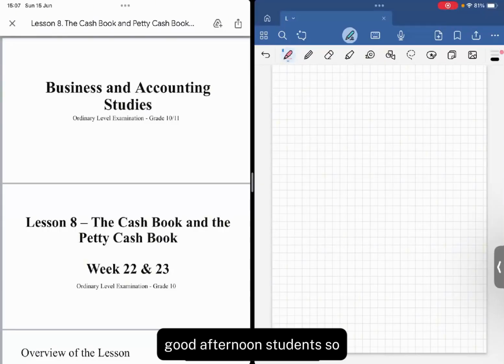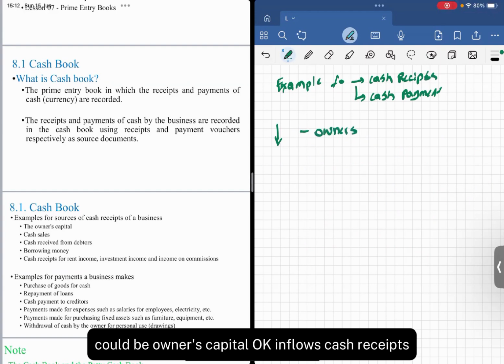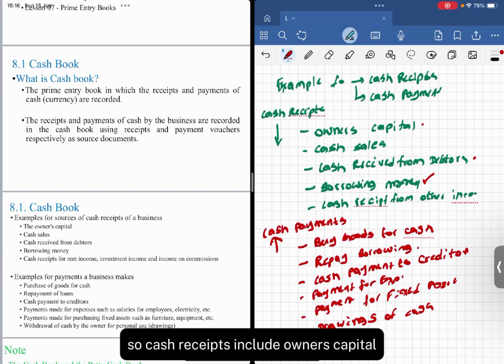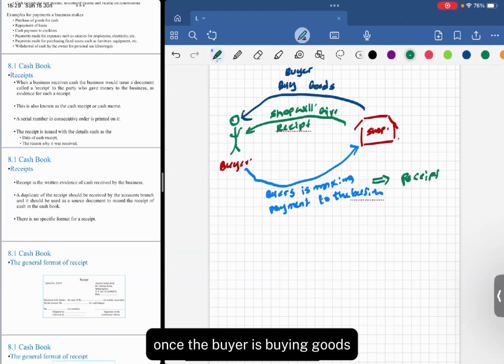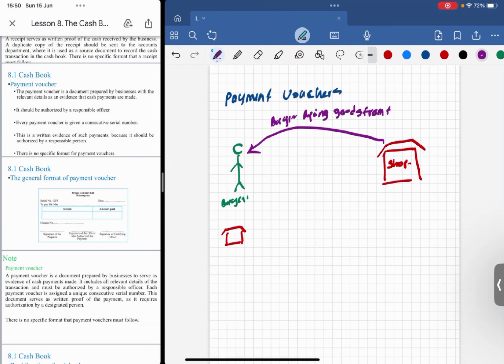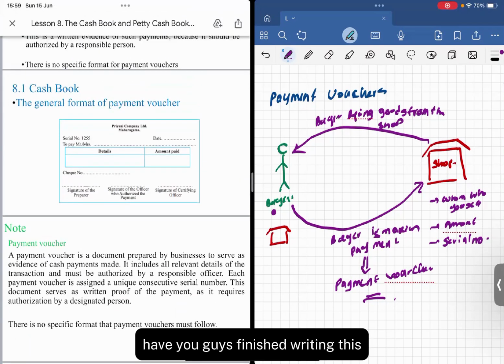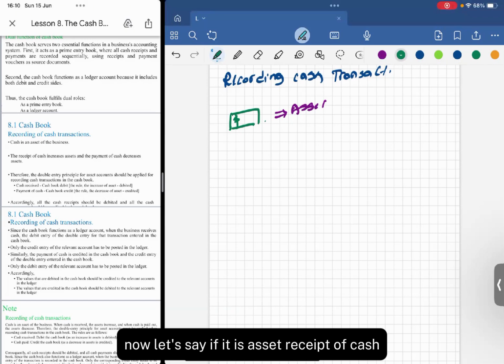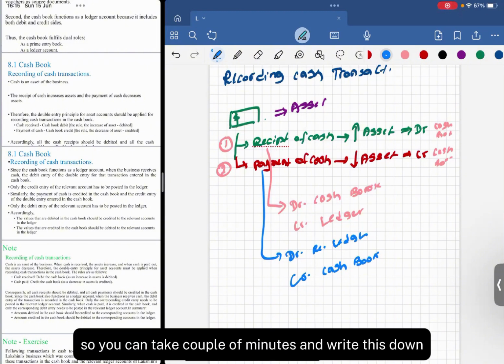The Cash Book and Petty Cash Book Part 01